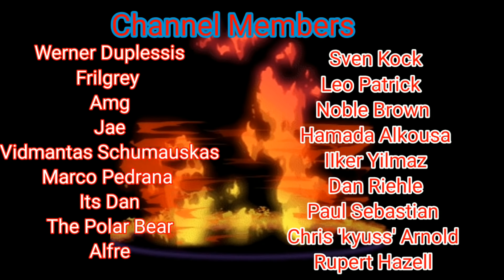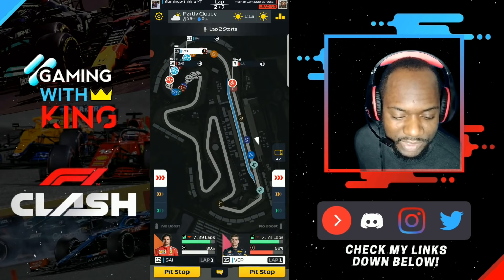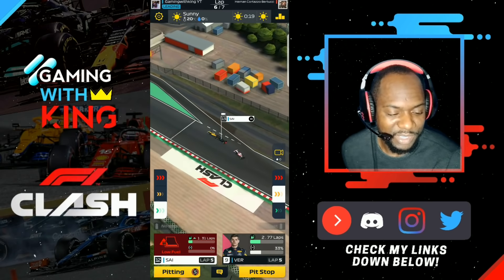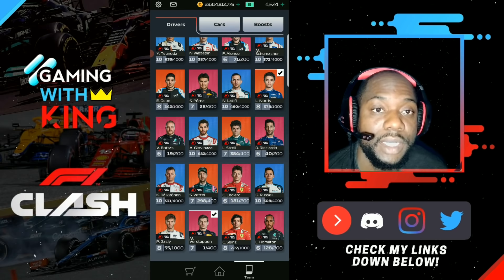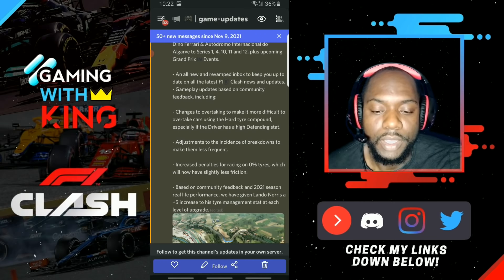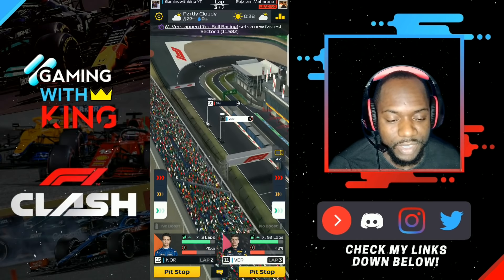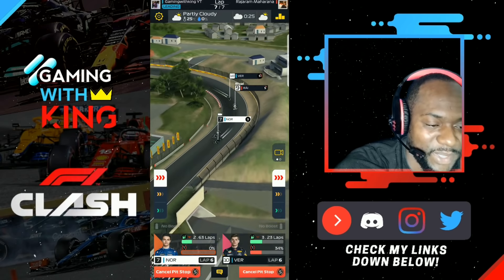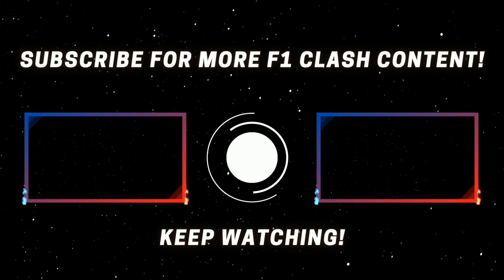F1 Clash | Update 14 What's New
F1 clash update 14 what's new we look at the latest f1 clash 2021 update to see what's changes and to check out the new tracks in f1 clash to give you the best f1 clash tips and trick to get you to winning ways check it out.

is,f1 multiplayer
is,f1 mobile racing free,f1 2016 mobile game android apk,f1 mobile racing game guardian,f1 mobile racing game apk,f1 mobile gamesf1 2016 mobile game apk,which is the best f1 game,f1 clash,f1 clash 2021,f1 clash tips,f1 clash gameplay